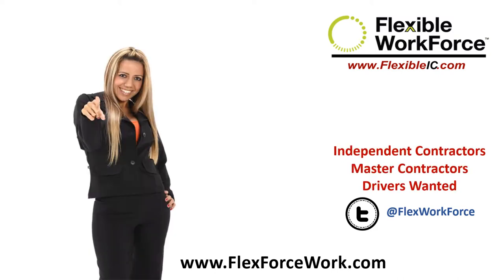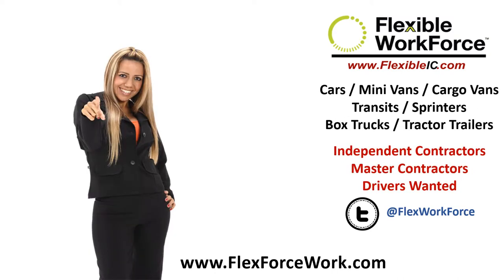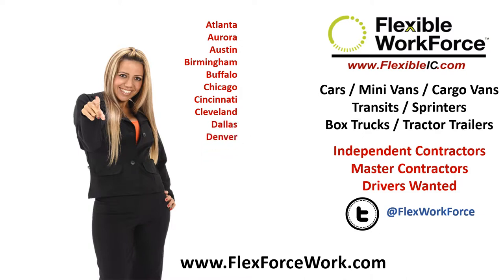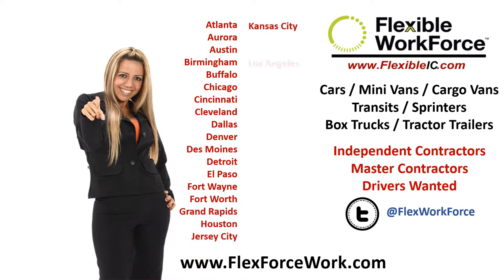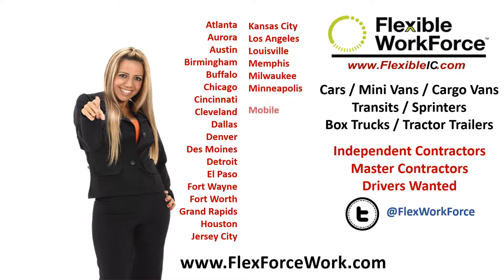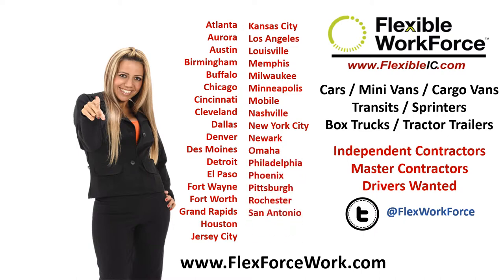We need you! DriversWanted for Package Delivery Routes.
Flexible WorkForce has clients in 46 markets that need last mile drivers NOW!
If you have a Van, Sprinter, Transit or BoxTruck
A valid license and in-force insurance, you need to check this out!

Fill out a profile and we will see what's available for you.

Health / Dental / Vision Plans Available
Rewards & Discounts Program
Flexible Hours / Negotiable Rates
You Can Use a Substitute
Master Contractor Program
$100 Month in Rewards & Benefits

Multiple Income Options Available
.Work for several companies simultaneously
.Parcel 1 Express "Hands-Free" Commission Program
.Off Hours Opportunities
.Vehicle Repositioning
.Food Delivery
.People Movers
Multiple Payment Options
.Direct Deposit / Pay Card / Digital Check

Must have a Clean License
Pass a Simple Background Check
All Shifts Available

Flexible WorkForce is the Premier Contract Administrator for independent contract drivers in the U.S.  FLEXdata technology lets you manage your account on the fly.

Optional Insurance Plans:
Occupational Accident
Dispatch Commercial Auto
Driver Cargo
Health / Dental / Vision / Life

Sign up, fill out a profile. it's always free and we will keep you in our database and continue to circulate your information until you accept a position or tell us to take you off the list.

Flexible WorkForce... The Driving Force of the Supply Chain!